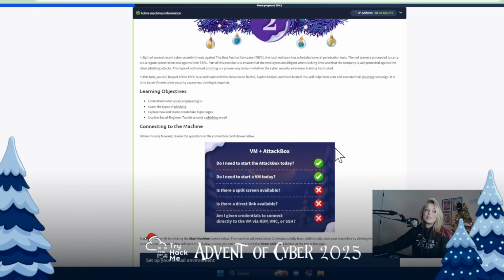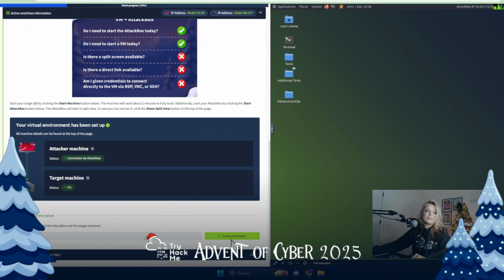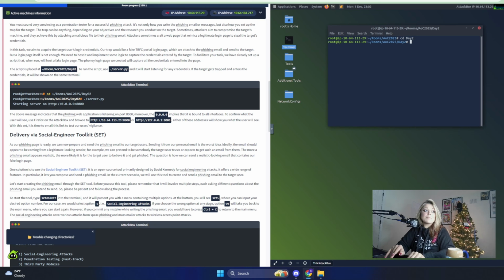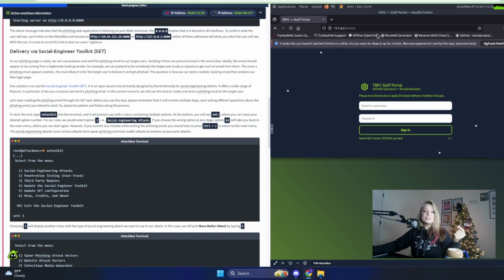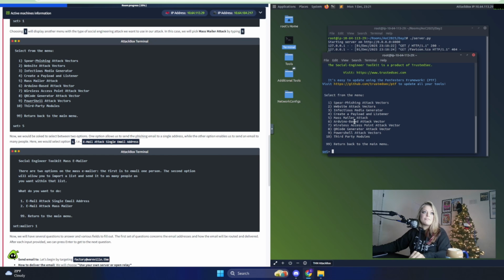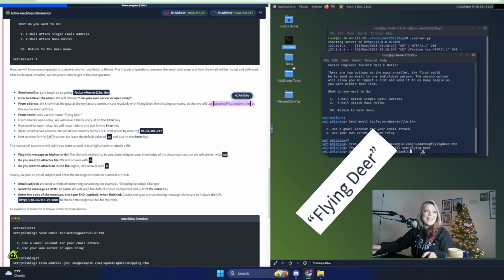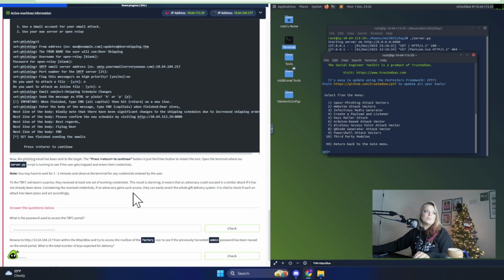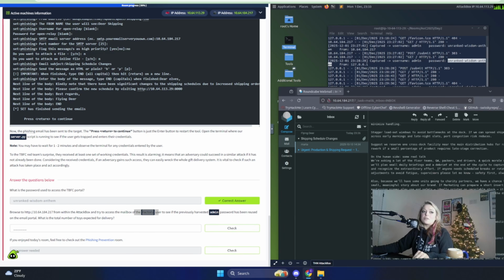Advent of Cyber 2025 - Day 2 (Social Engineering)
Happy SOCmas everyone! - Reanna Schultz